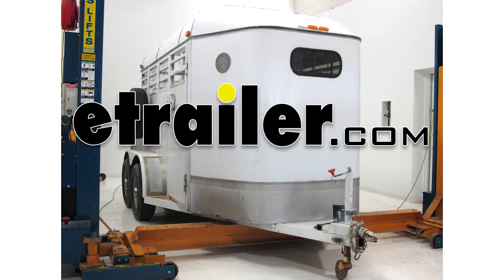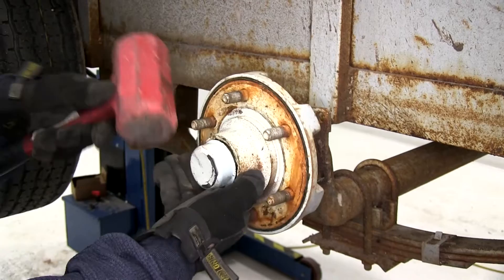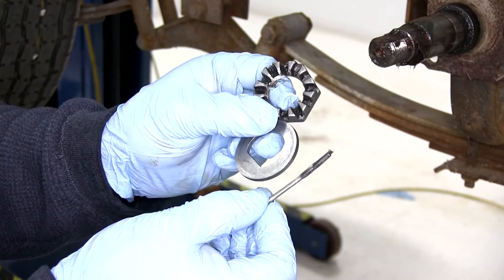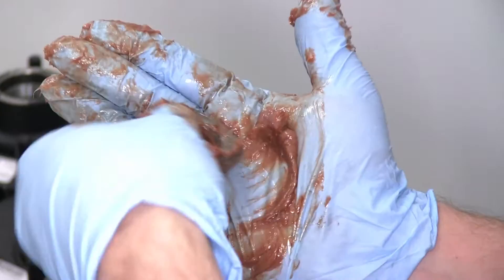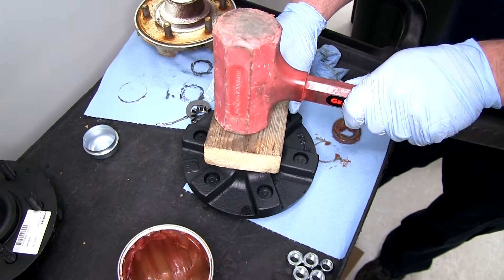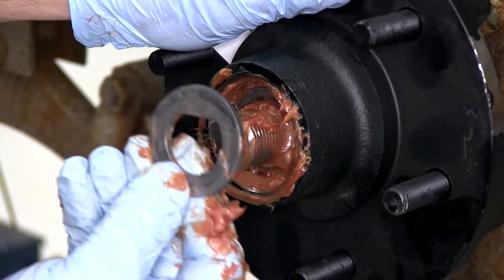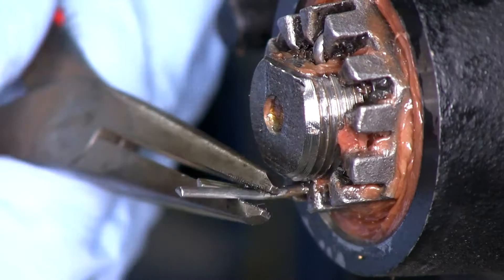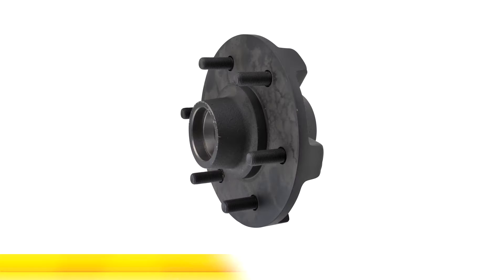etrailer | Trailer Idler Hub Assembly for 3,500-lb Axles: The Breakdown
Click for more info and reviews of this Redline Trailer Hubs and Drums:

Today on our horse trailer, we're going to be installing the Dexter Trailer Hub Assembly for 3,500-lb axles with a 6 on 5-1/2 bolt pattern, part number 84655UC1. We'll first begin by removing the wheel from the old hub. Next we'll need to remove the old hub. To do this, we'll first remove the dust cap. We'll then need to remove the cotter pin as well as the castle nut. Then go ahead and slide the hub outward, pulling the flat washer and the outer bearing off, then we can go ahead and pull the rest of the hub assembly off. Your flat washer, as well as the castle nut will need to be reused from the old hub assembly.

I like to put a new cotter pin on, but you could reuse this one. We'll go ahead and take a couple paper towels and clean off all the old grease from the spindle. Before we can assemble our new hubs, we're going to need to pack the bearings with grease. Put some grease in the palm of our hand and then we'll work the grease into the bearing so that it comes out the top side here. Go ahead and continue working all the way around. We'll go ahead and pack the outer bearing using the same process. Now we'll go ahead and add a little bit of fresh grease here to our spindle.

We'll then go ahead and put some grease here on the inner bearing race, then take the larger bearing which is the inner bearing, set it down into the hub. Then take our seal here, our seal will go in the back side of the hub. We'll then go ahead and take a small block of wood and we'll need to drive the seal flush with the backside of the hub.  Now we're ready to slide our hub into position on our spindle, then go ahead and take some more grease and put it into the hub. We'll then take our outer bearing, which is the smaller bearing, slide it over the spindle and into the front part of the hub. We'll then go ahead and take our flat washer, slide it into place, followed by the castle nut. Now you'll want to tighten down the castle nut so that the hub still spins freely, but that you don't have any movement in or out or side to side on the hub on the spindle.

As you can see here we're pretty good. We're going to go ahead and insert our new cotter pin. With our cotter pin in place, we'll go ahead and bend it up so that it can't come back out. Next we'll go ahead and put our dust cap in place. Now with our dust cover back in place, we can go ahead and reinstall the wheel and put the new lug nuts on that come with the hub assembly. That'll do it for our installation of the Dexter Trailer Hub Assembly part number 84655UC1.